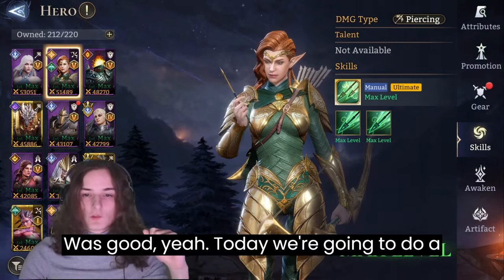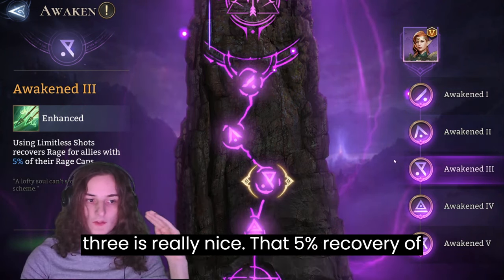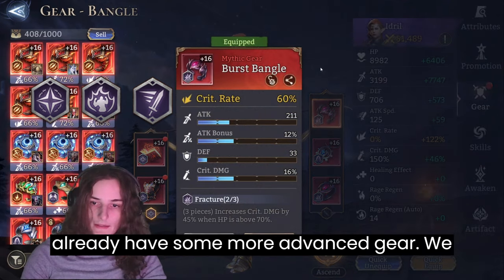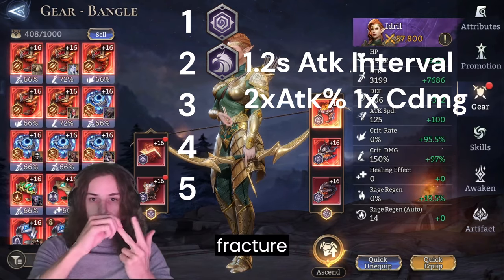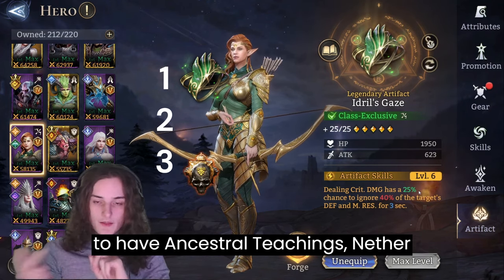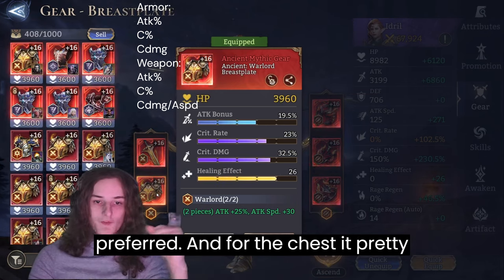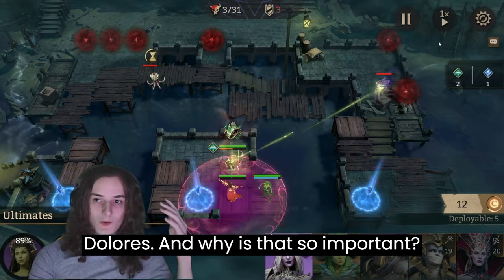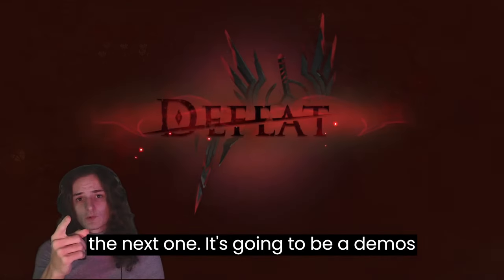Ultimate Idril Build Guide I Watcher of Realms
The only Idril Build Guide u will need.
0:00-4:27 - Skills and Mid Game Build
4:28-6:50 - Late Game Build
6:51-8:40 - End Game Build
8:41-11:31 - Gr 3 18+ Idril